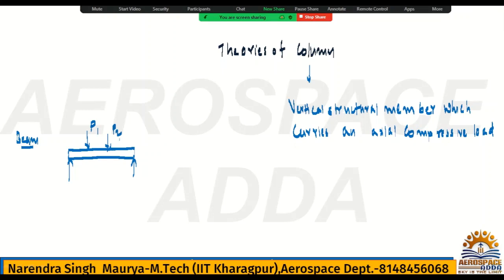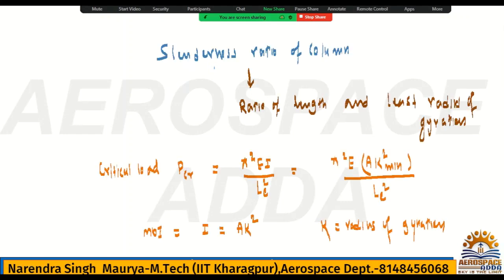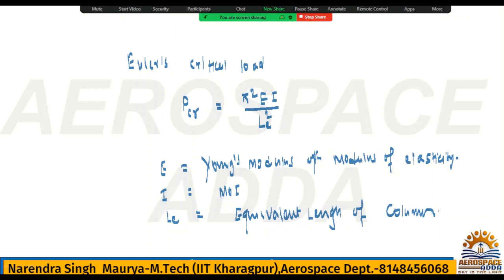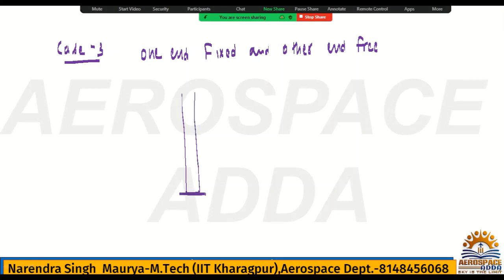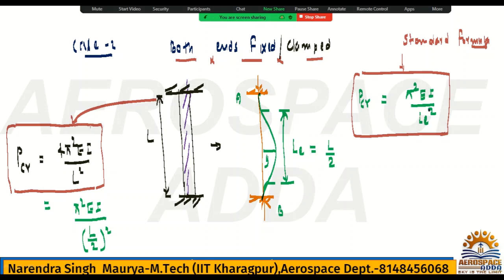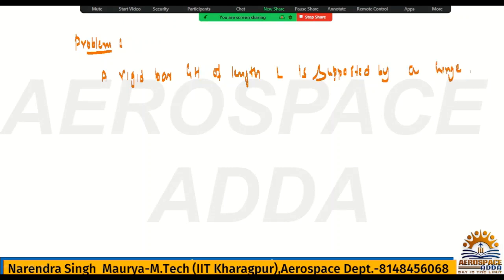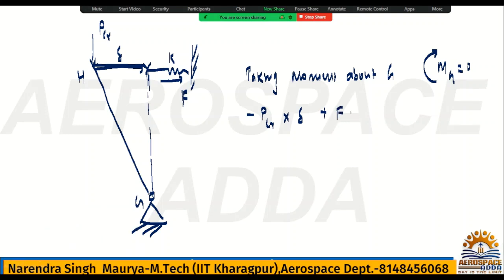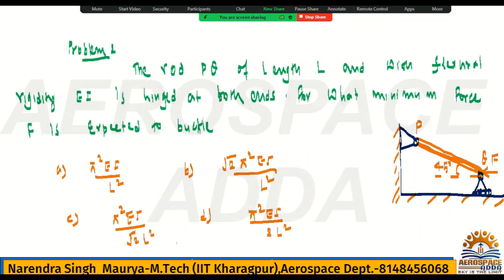THEORY OF COLUMN II LEC- 25 ll AIRCRAFT STRUCTURES ll BY-NARENDRA SINGH MAURYA